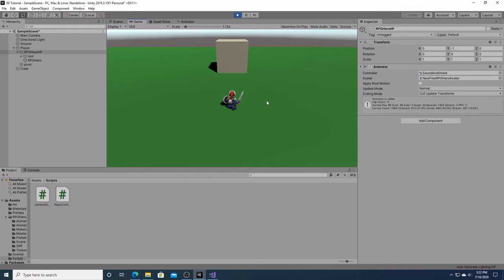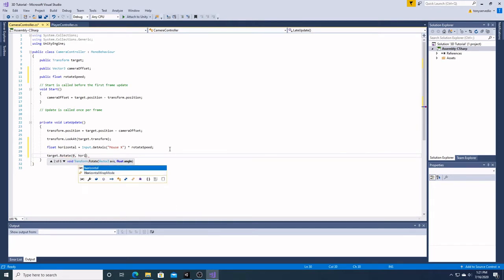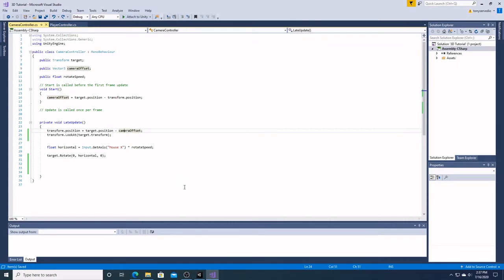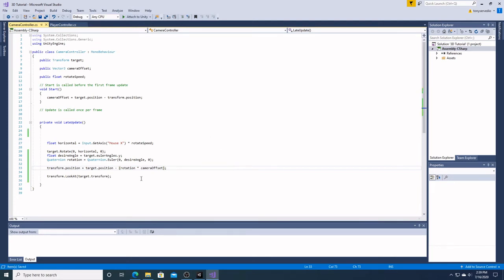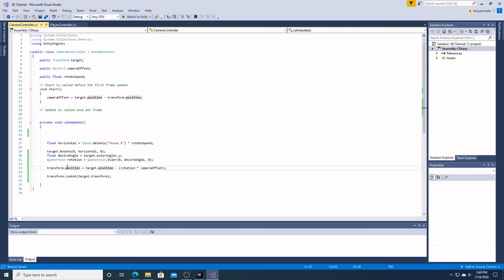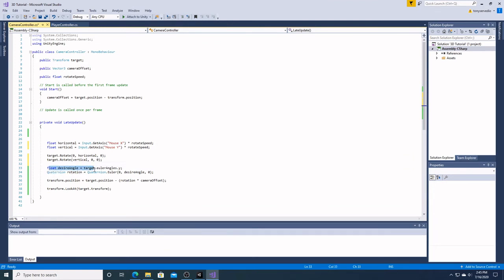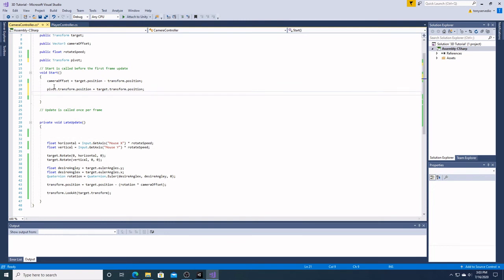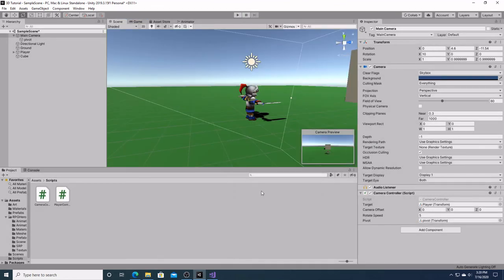Unity 3D Game Tutorial For Beginners 2020: 05 Camera Rotation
This tutorial series will show you how to create and publish a 3D game in Unity. In this video we will be going adding a camera rotation

This series assumes you have some exposure to Unity. If you brand new to Unity I recommend my tutorial series on a 2D platformer: